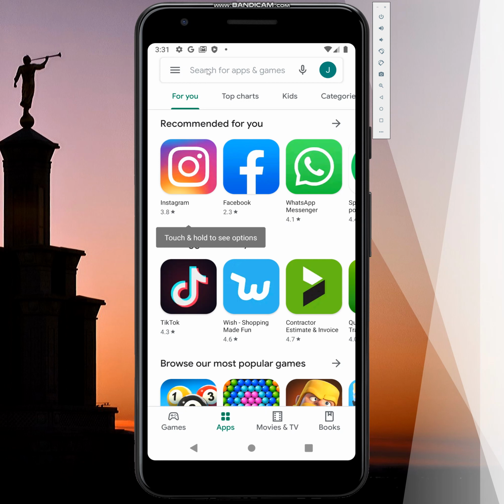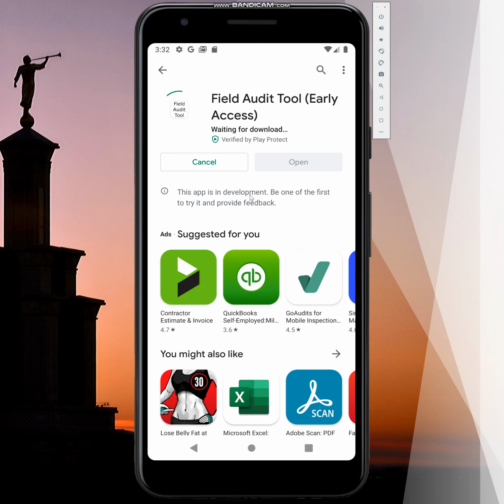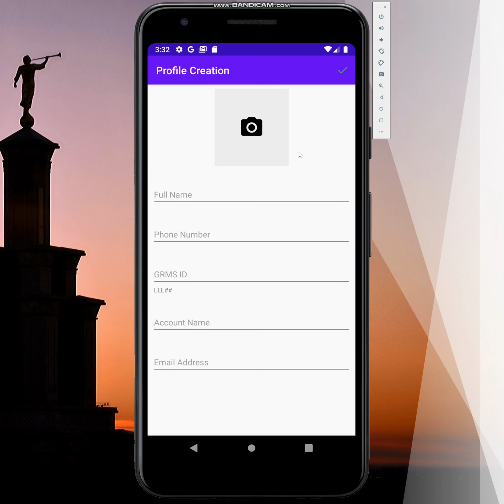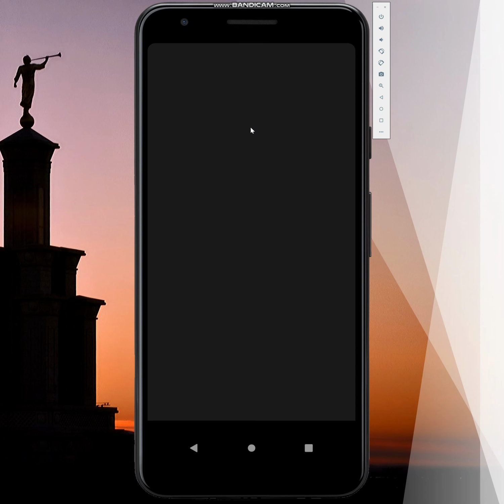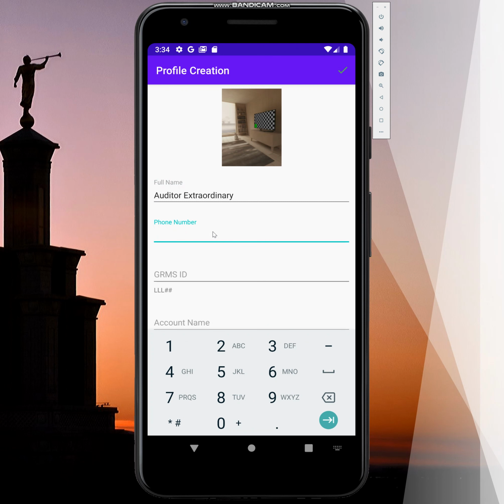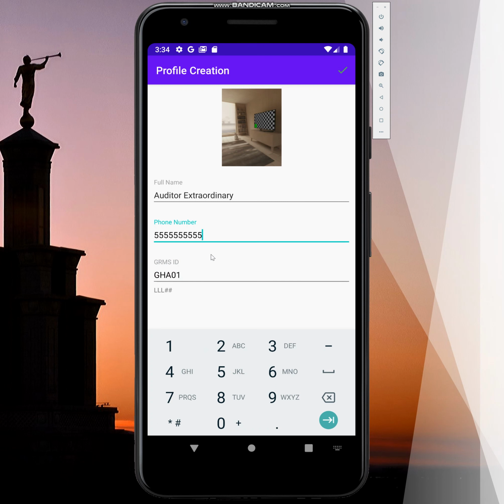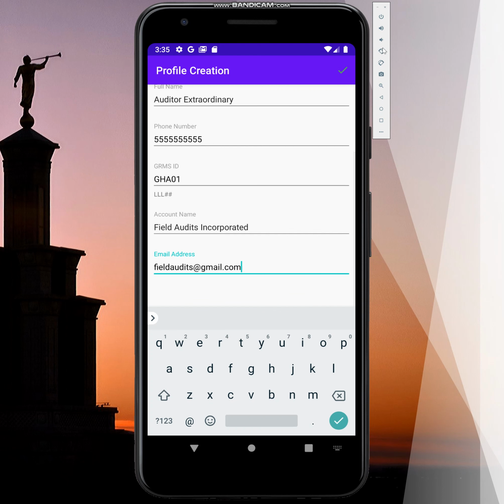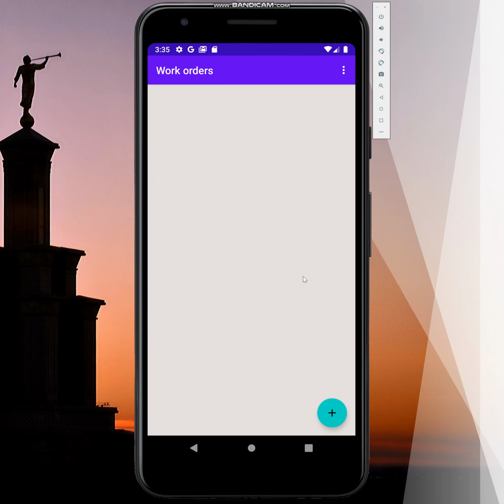Field Audit Tool (FAT) - Video 1 - How To Download the App and Create a Profile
Video explaining where to find the Field Audit Tool app, install it, create a profile and get started using the app.